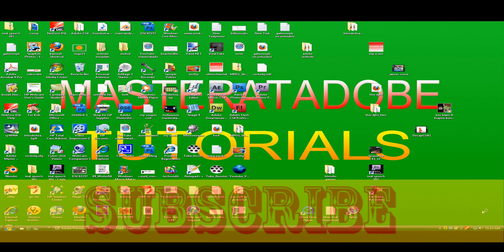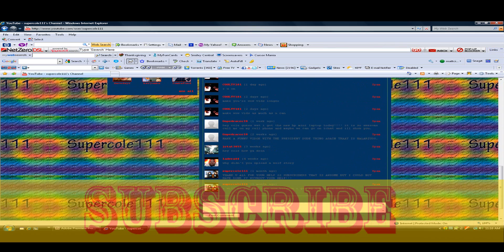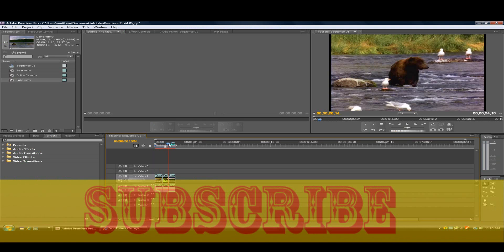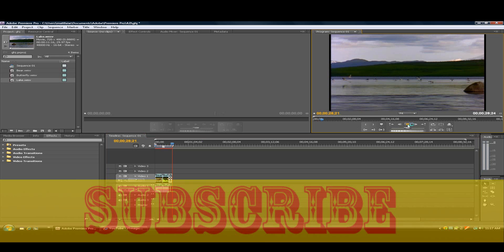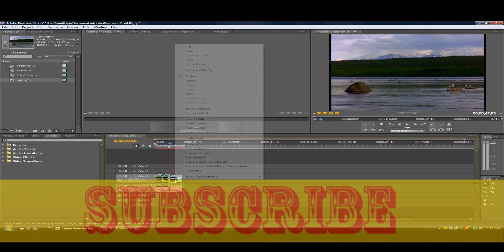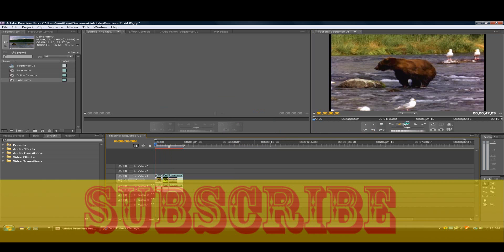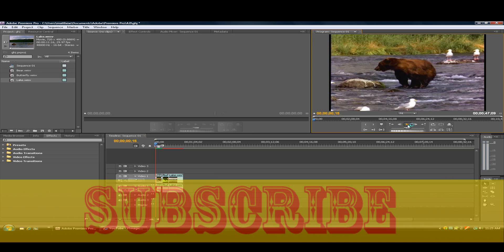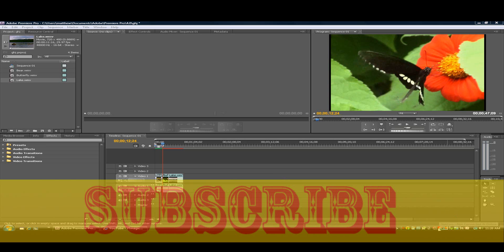masteratadobe-speed and duration in adobe premiere pro cs4